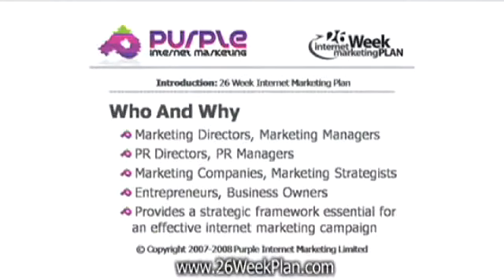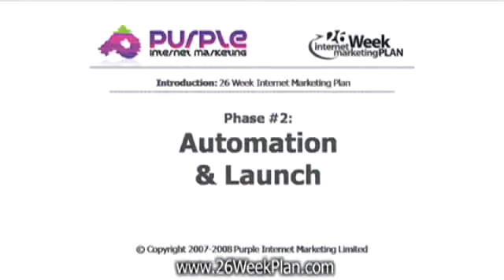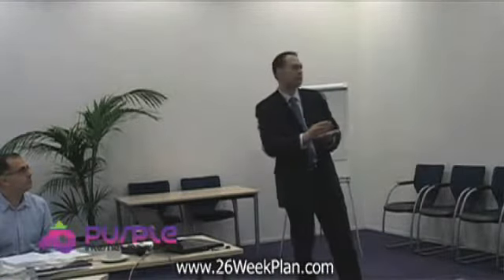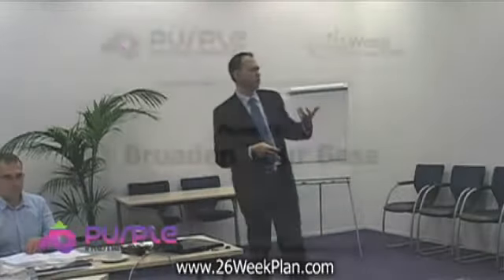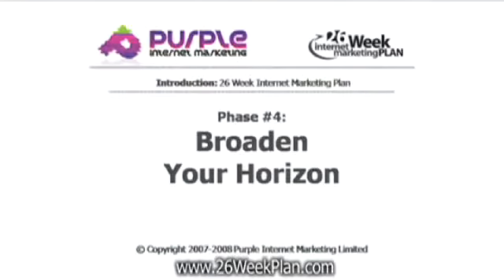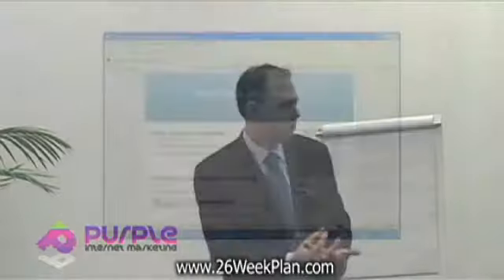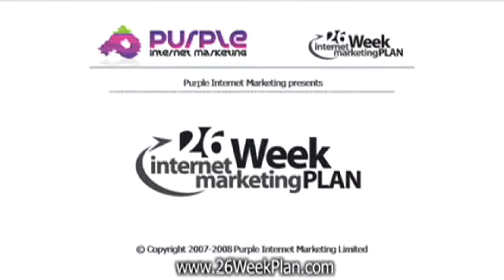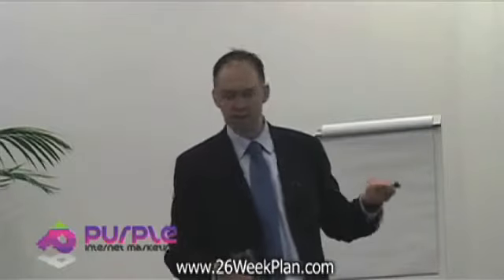Introduction to the 26-Week Internet Marketing Plan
This video is an Introduction to the 26-Week Internet Marketing Plan - a comprehensive, step-by-step internet marketing plan for ANY business